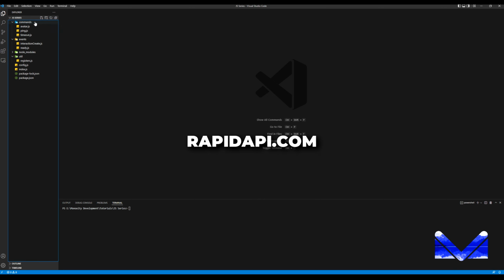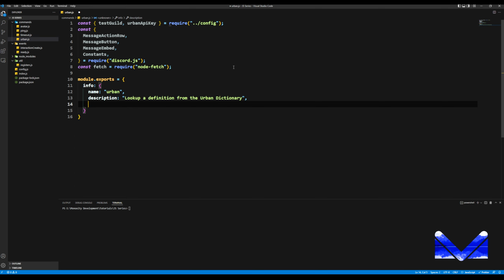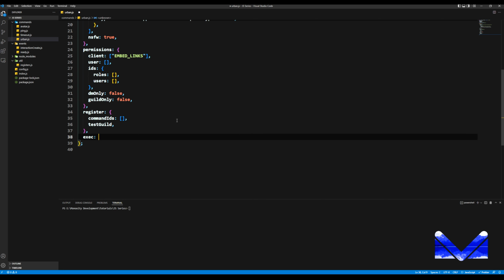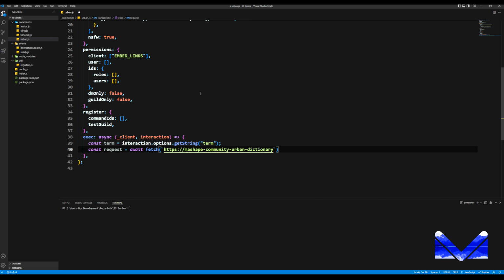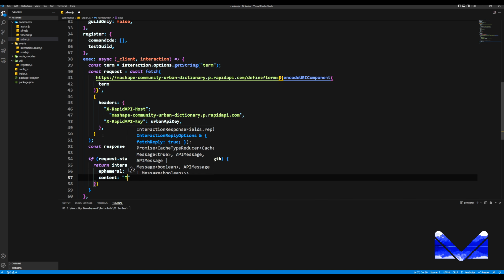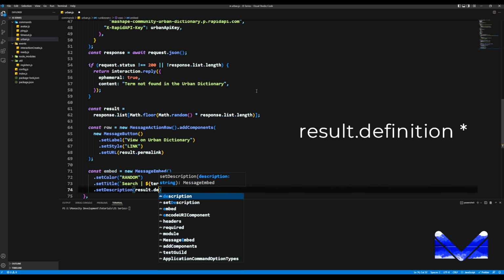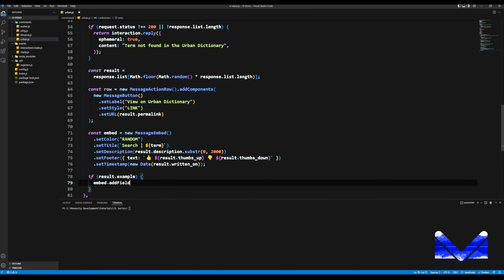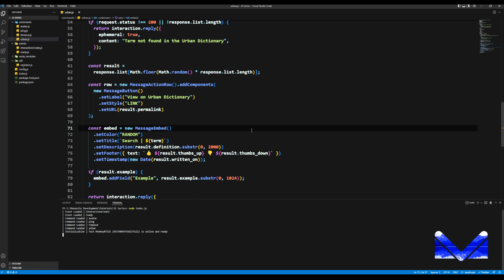[E4] Discord Bot Tutorial (Data Fetching & Urban Command)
=== [ Relevant Links ] ===

=== [ Libraries Used ] ===
discord.js
node-fetch

=== [ Tags ] ===
discord bot tutorial
discord bot
programming tutorial
typescript
discord.js
command handler
event handler
listener handler
beginner
advanced
guide
free
monoxity
developer
development
slash commands
buttons
select menus
arguments
urban command
permissions
data fetching